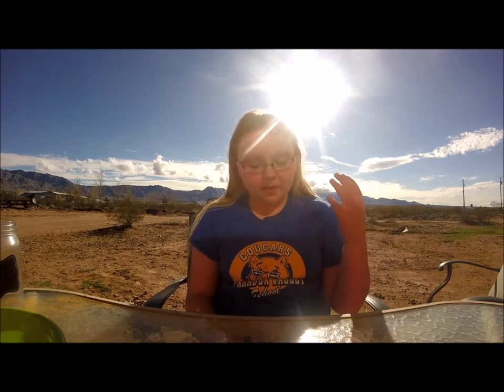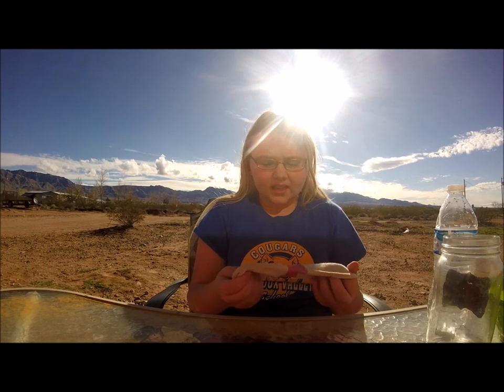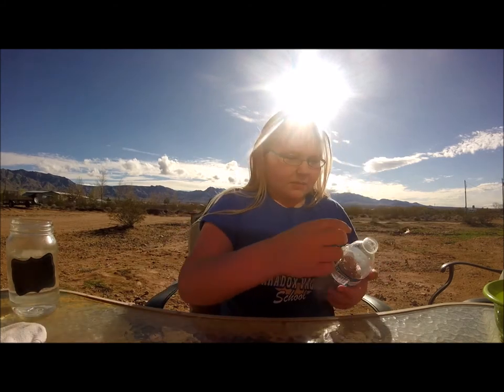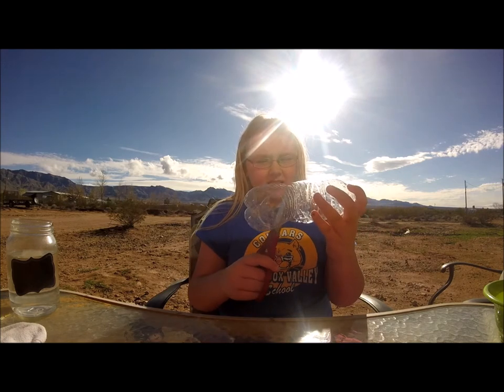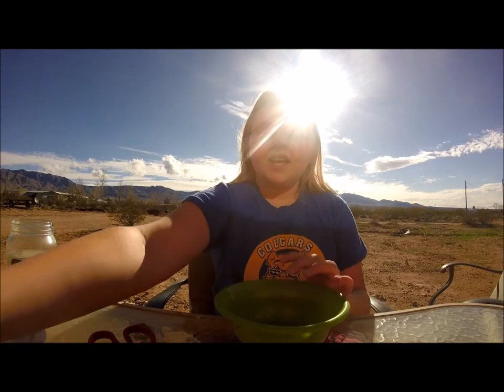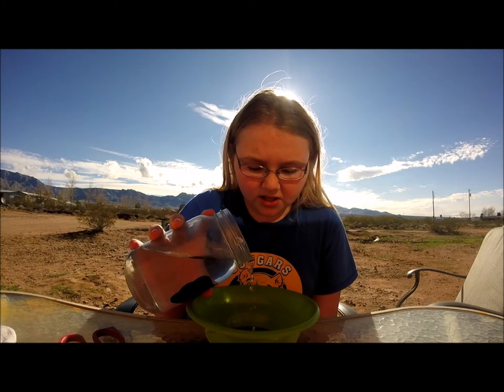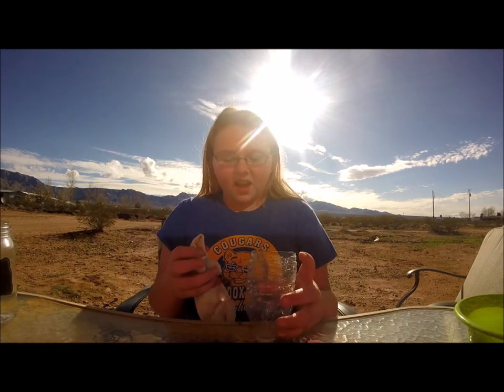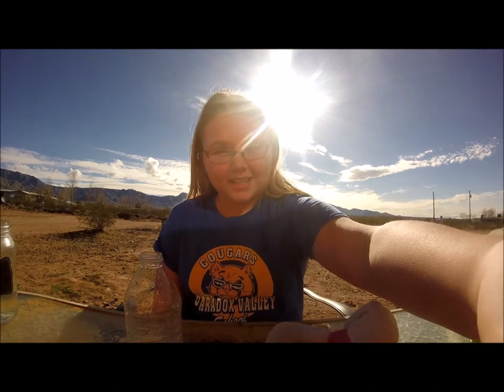Bubble Sock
Today DIY I make a Bubble Sock